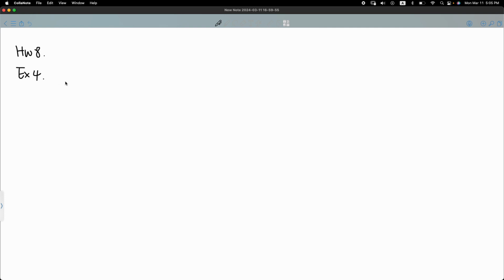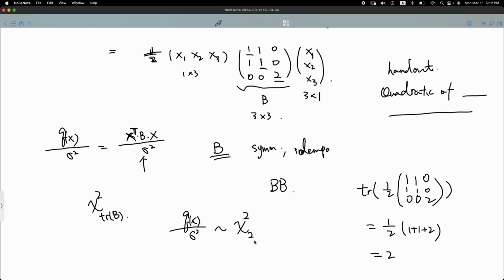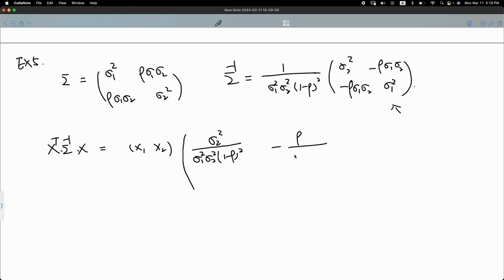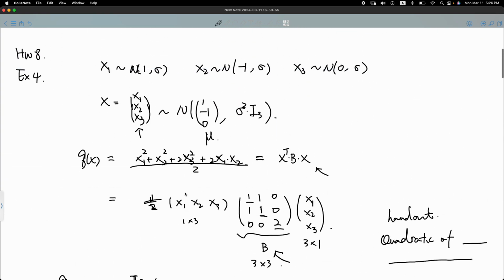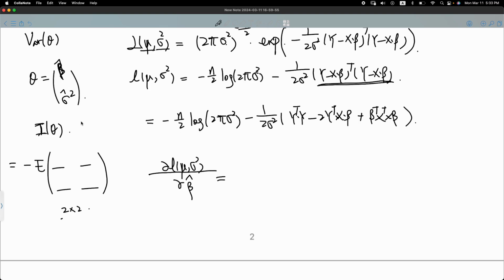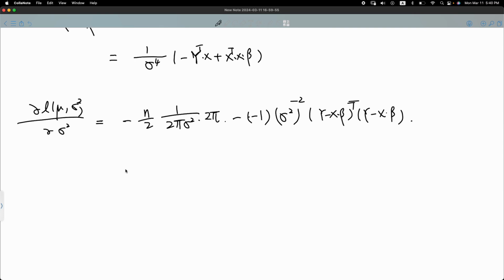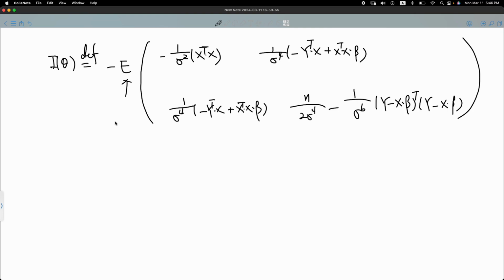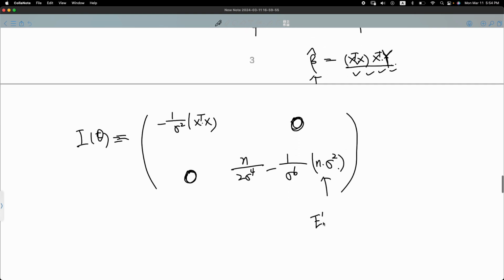UCLA Stats 403 Discussion - Week 10